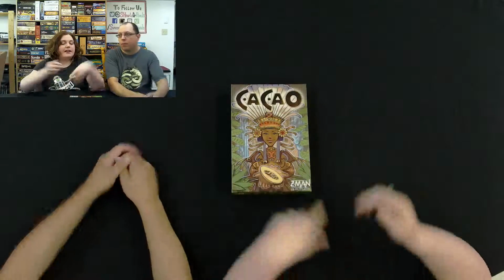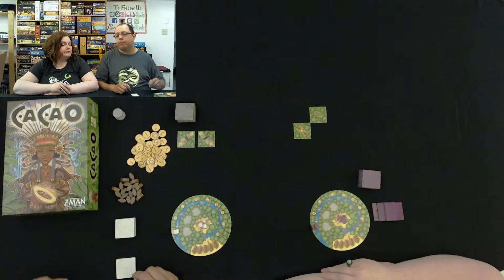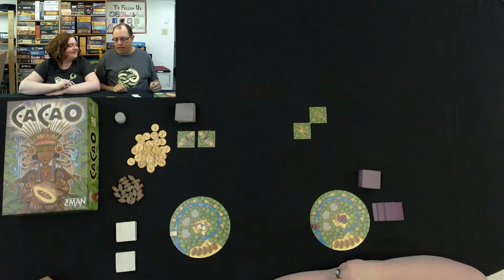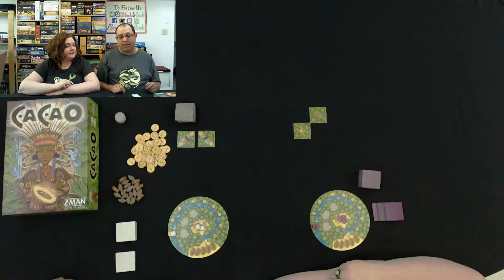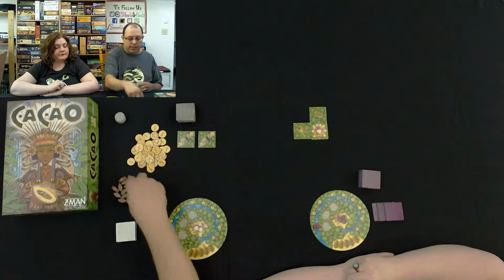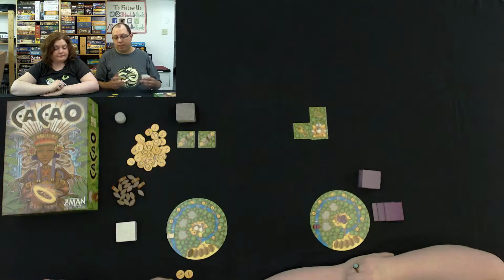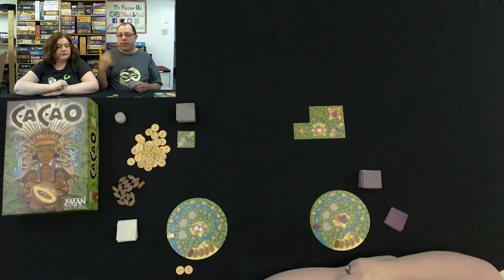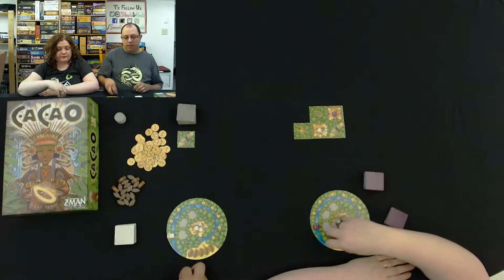SHoR Overview: Cacao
Sweethearts or Rivals: Overview of Cacao